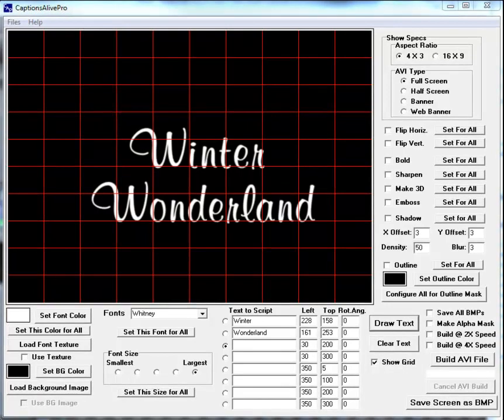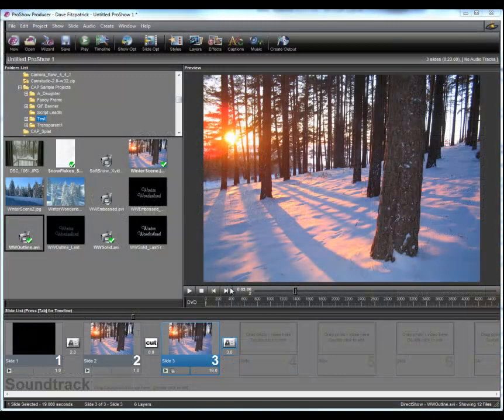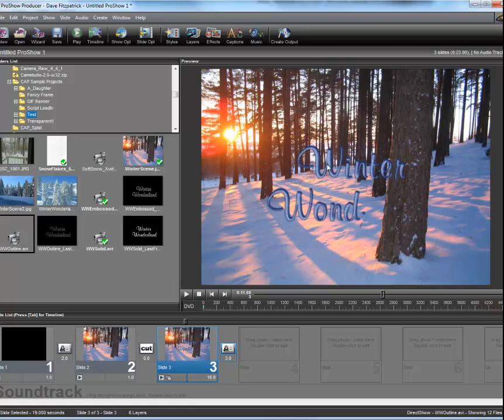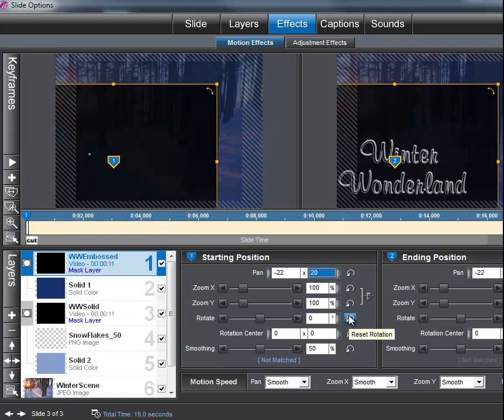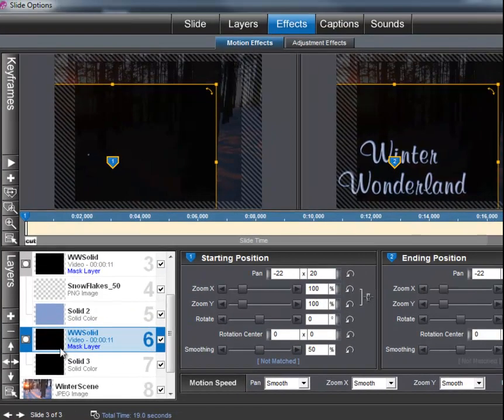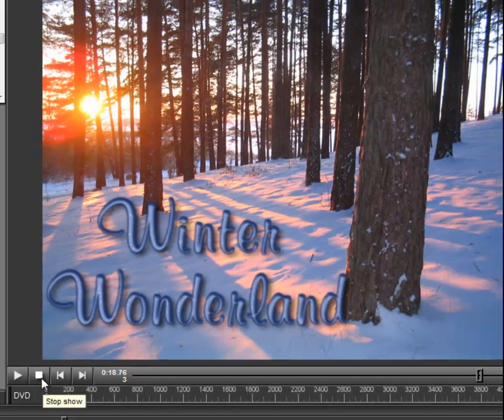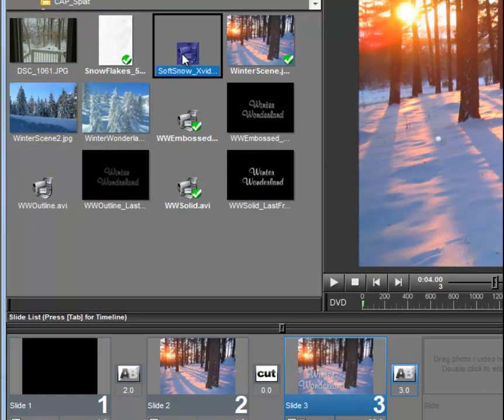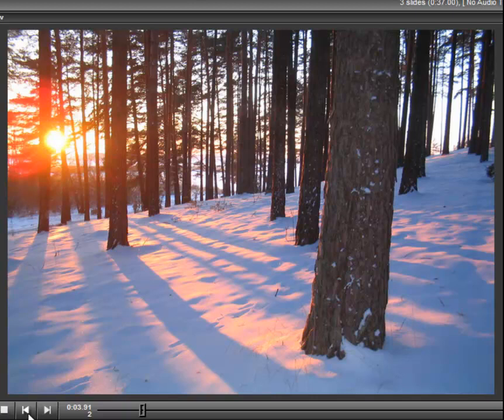Active Texture with CAP - 2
Continuation to enhance the Active Texture scripting text built using CaptionsAlivePro together with Proshow Producer.